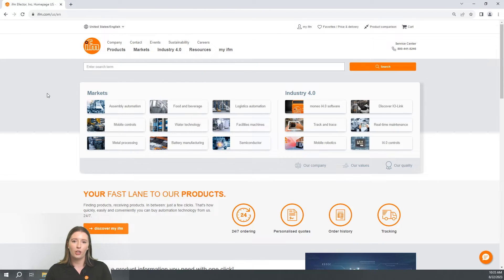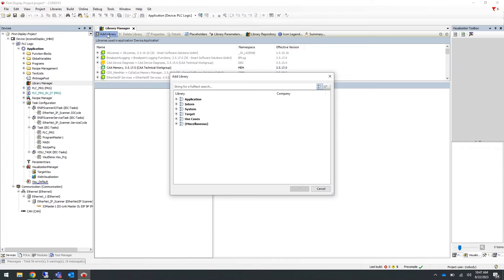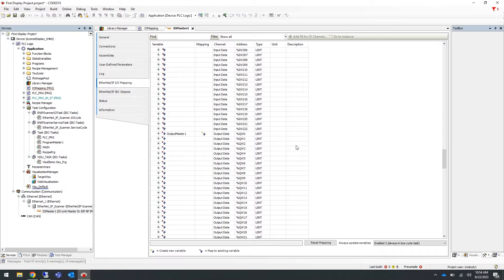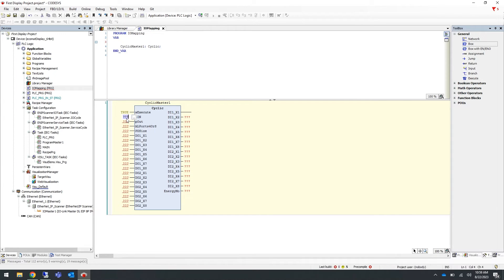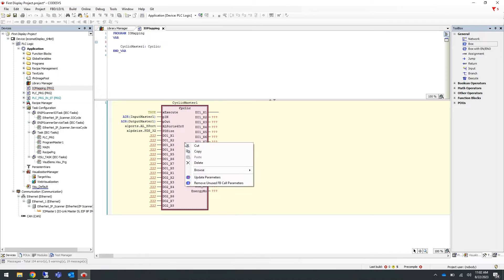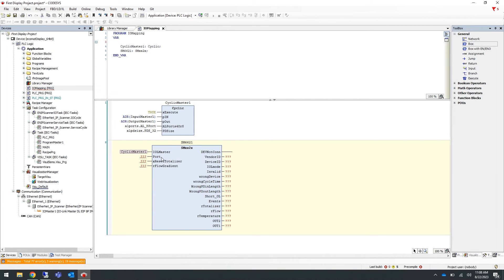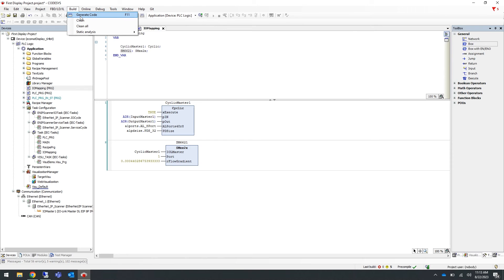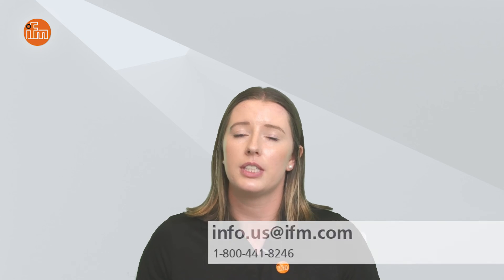UPDATED How to setup an Ethernet/IP ifm IO-Link master & industrial controller with the ifm library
[UPDATED INSTRUCTIONS] In this video, you will learn how to use the ifm IO-Link library to setup an ethernet IP ifm IO-Link master and connect an SM6621 flow meter to use with the CR1077 CODESYS industrial controller.
This video has been updated from the previous video since new CODESYS updates have been released, and the ifm library has been optimized for better performance.

The step-by-step instructions walk you through how to:
• Download the IO-Link library
• Setup the appropriate function blocks
• Name & assign your variables within the CODESYS project
• Verify that your sensor data is communicating correctly

While the video shows the demo using a CR1077, these instructions apply to all ifm CR part numbers: CR1059, CR1074, CR1075, CR1076, CR1077, CR1102, CR1150, CR1151, CR1152, CR1202, CR1204, and AE1300.

The HMI controls architecture relies on CODESYS V3.5 software, making it open source vs a proprietary PLC system. It provides PLC, HMI, and IIoT functionality all in one. You can direct your machine data to the cloud using MQTT and send it to ERP, MES, or SCADA systems using OPC UA. The touchscreen interface means the industrial controller has an intuitive design without sacrificing quality. Originally developed for outdoor equipment, the HMI is tested for extreme weather conditions, vibration, and full sunlight.
⌚ Timestamps: chapters
Intro : 0:12
Download the ifm EIP IO-Link library: 0:32
Install IO-Link library into your program: 1:07
Create a new program: 2:05
Add a new function block: 3:07
Configure the function block variables: 3:40
Add IO-Link sensor function block: 5:27
Configure IO-Link sensor function block: 6:16
Add your program to the PLC task configuration: 7:22
Build the program & check for errors: 7:37
Login & Run program: 7:54
Additional Information: 8:27
Missed our latest video? Catch up:
To find more information about the ifm CR industrial controller visit: Industrial controls